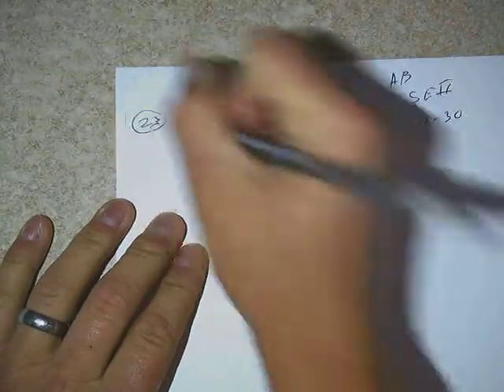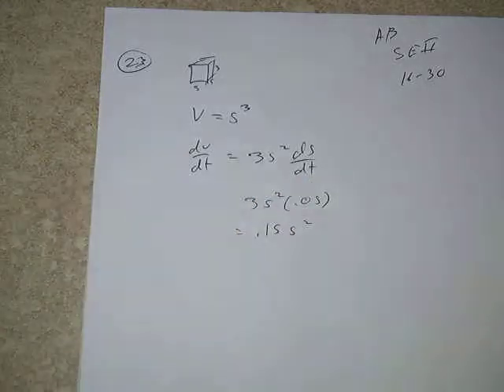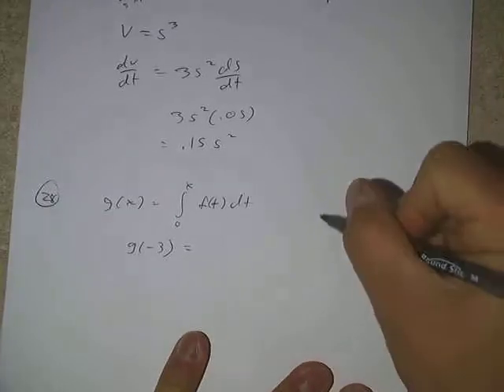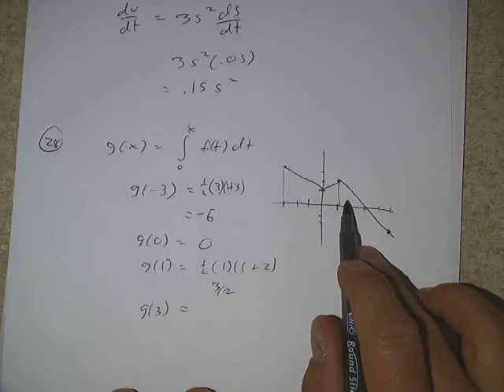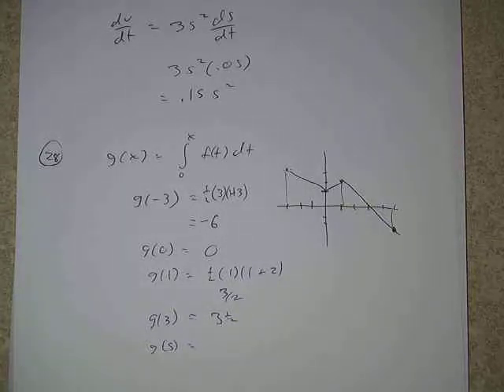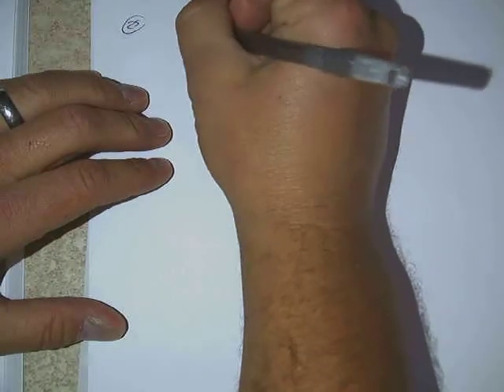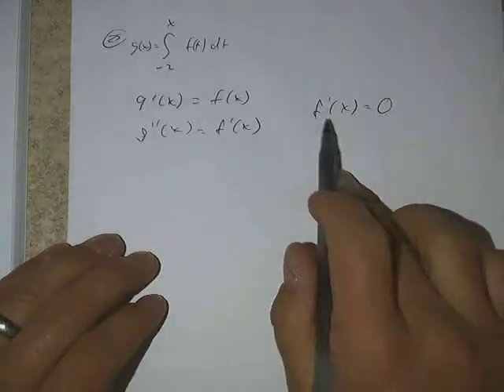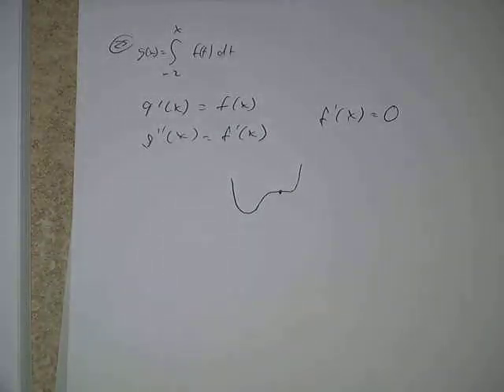AB SEII 16 30 part 2